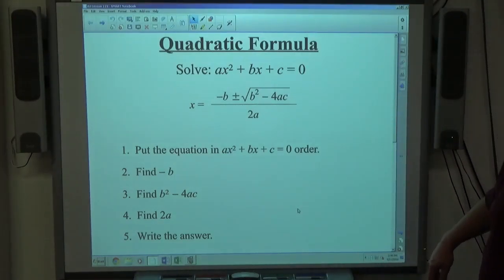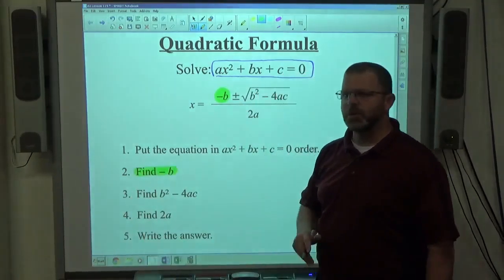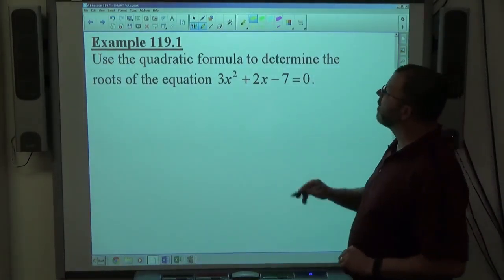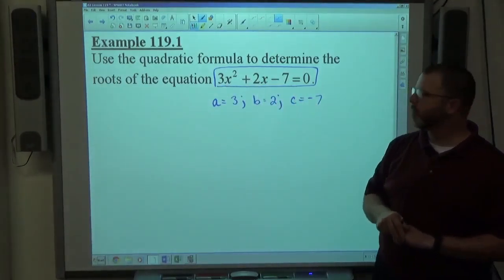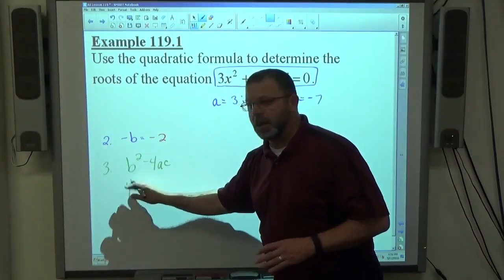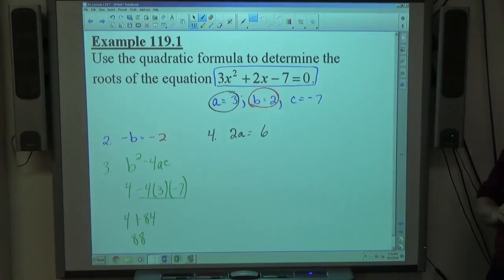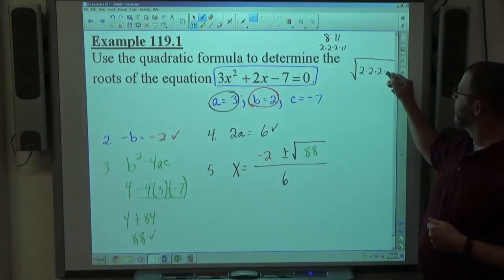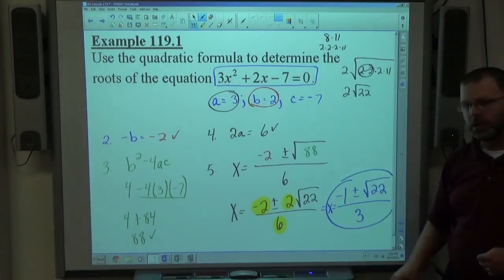Algebra I Example 119.1